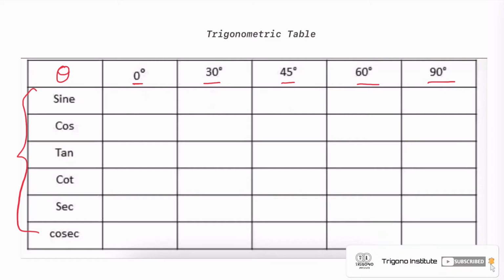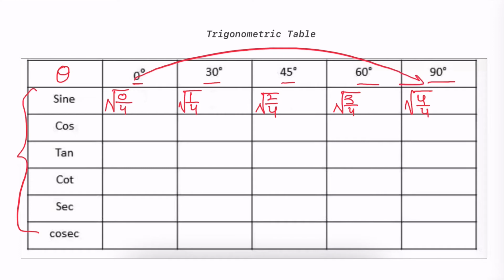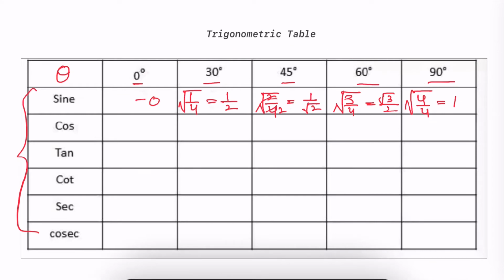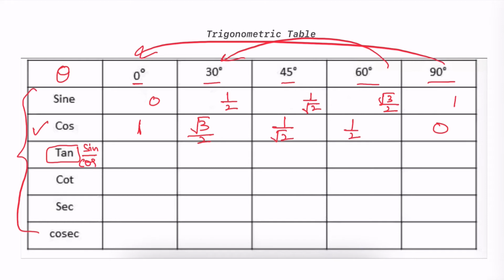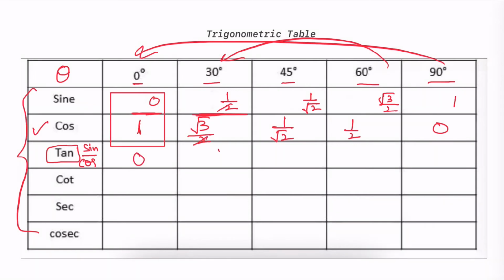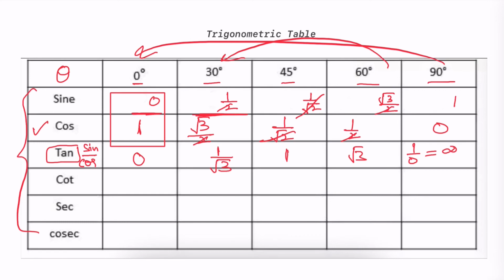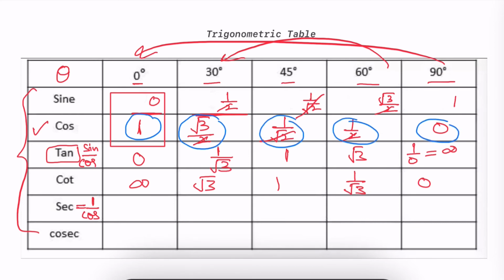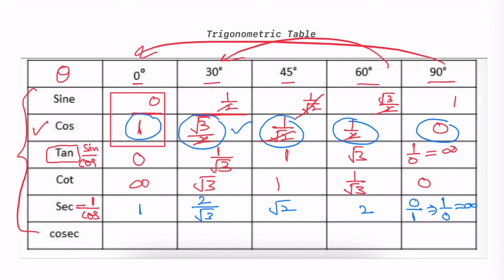Trigonometric Table Simplest way | MATHEMATICS | TRIGONO INSTITUTE | Mr.Sarbjot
Dear Students
This channel enlightens you with a lot of knowledge about various educational subjects.
each and every topic will be explained as discussed by you all in the comment section.
Regards
Sarbjot
[M.Sc. Mathematics, B.Ed. , 6-years Teaching Experience]